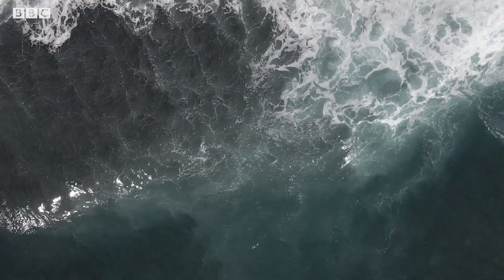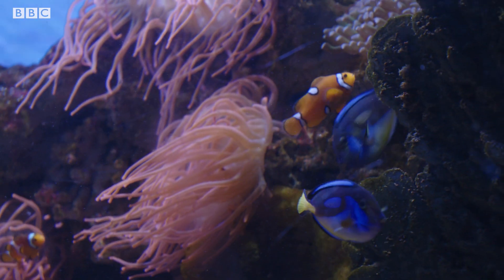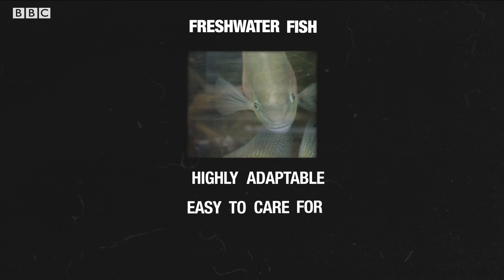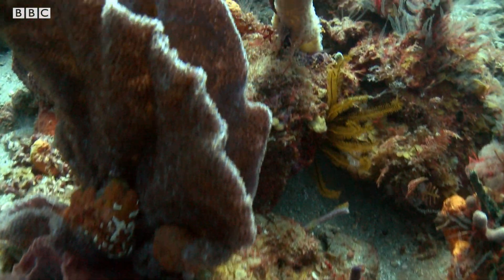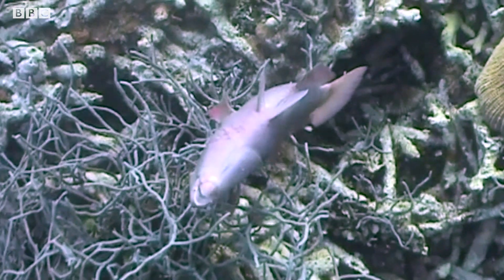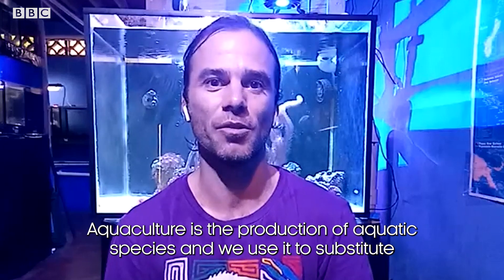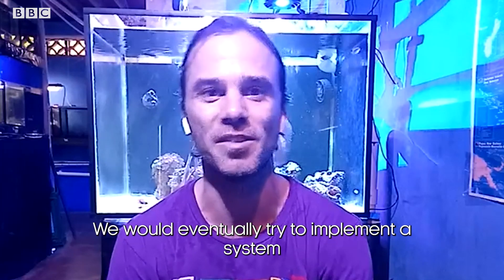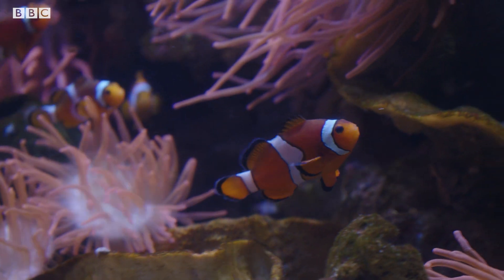The Impact of Keeping Exotic Fish | Dan O’Neill Investigates | BBC Earth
Dan O’Neill investigates the world of keeping exotic fish and the devastating impact taking them from the wild may be having on our oceans.

Dan O’Neill Investigates (2022)
Dan O’Neill uncovers the dark world of the owning exotic pets, the illegal wildlife trade and how we’re loving some animals to death. Dan meets the pet owners, animal rescuers, police and criminals taking part in the trade.